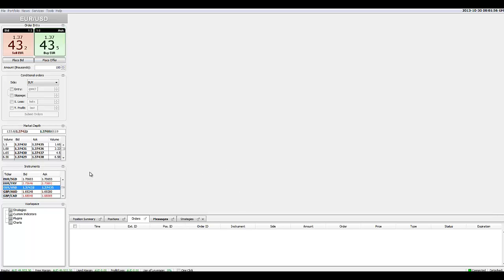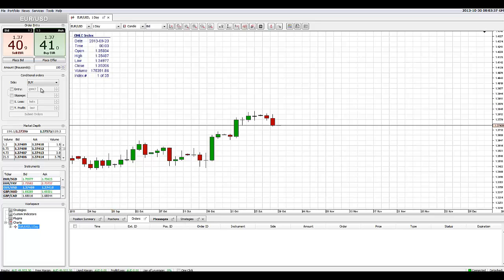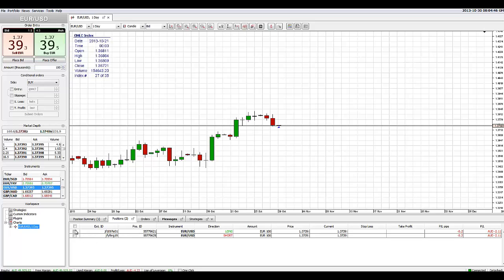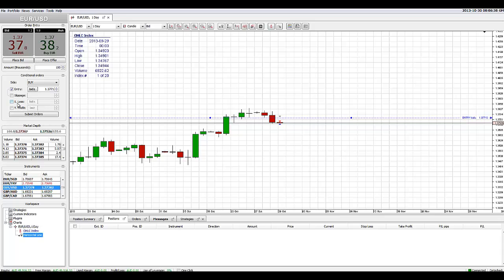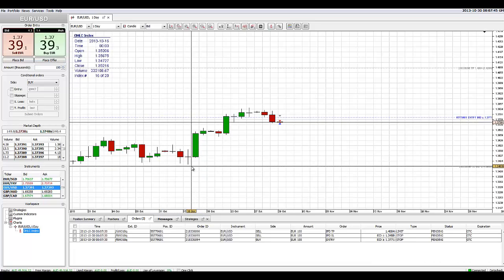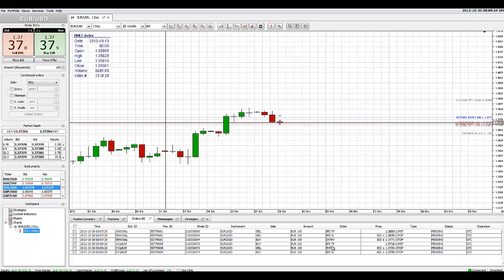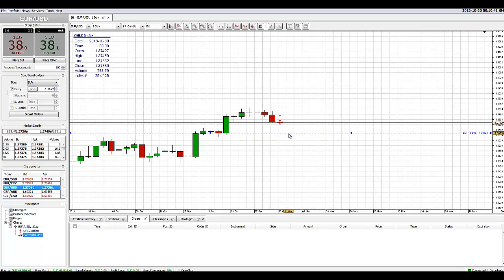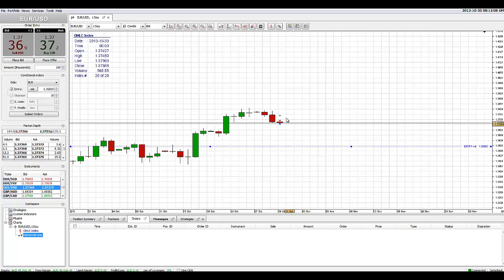Placing Orders on Atom8 Trader Pro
Learn about transaction sizing, market orders, stop and limit entry orders as well as OCO (On cancels other) orders and Market if Touched orders.